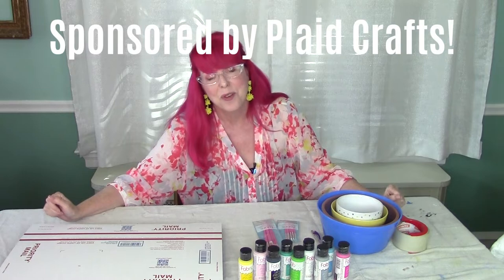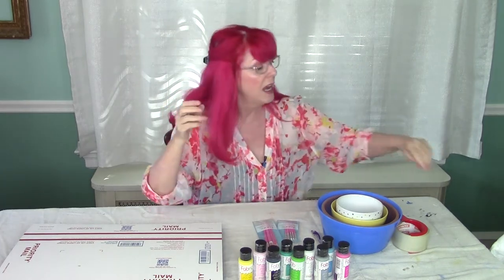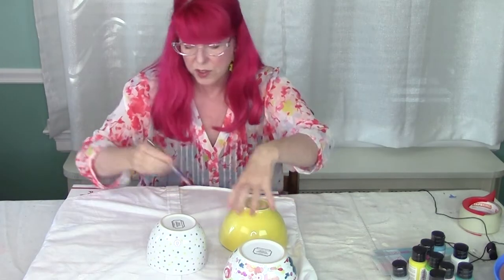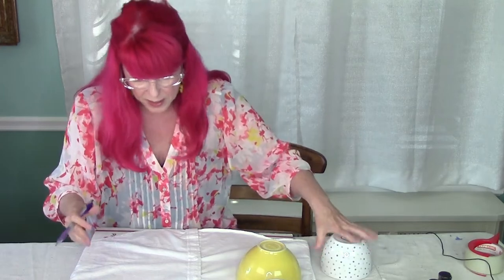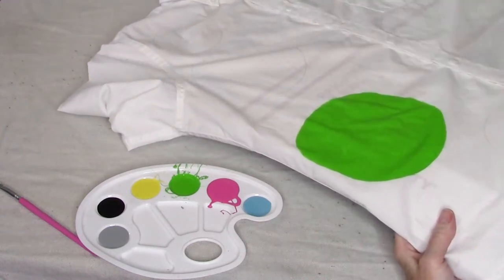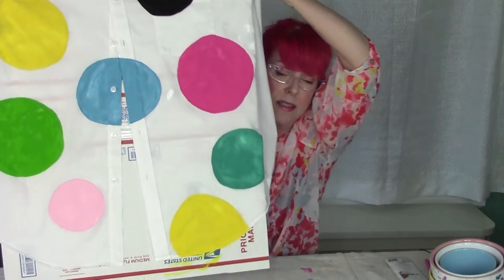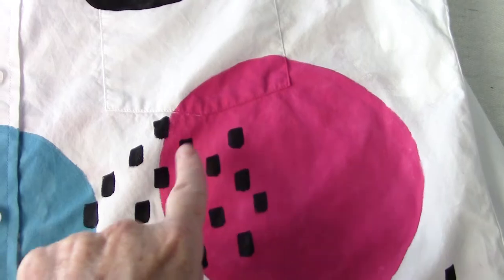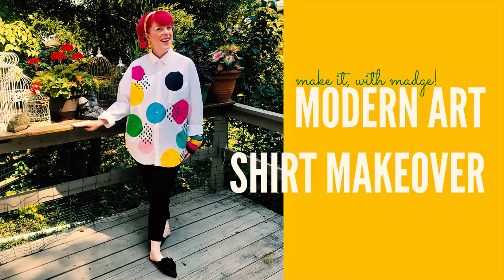DIY Modern Art Shirt Makeover